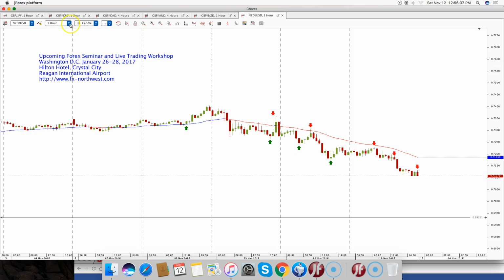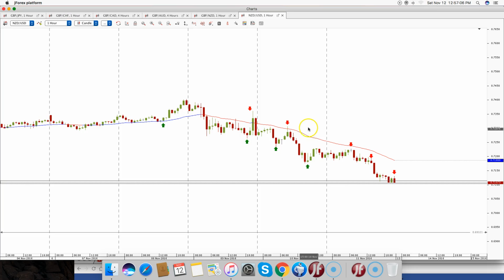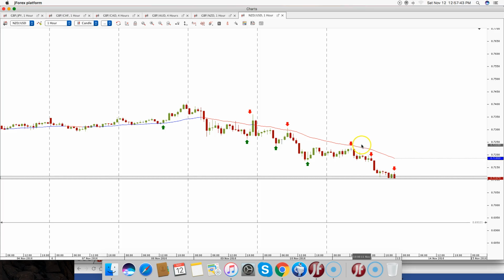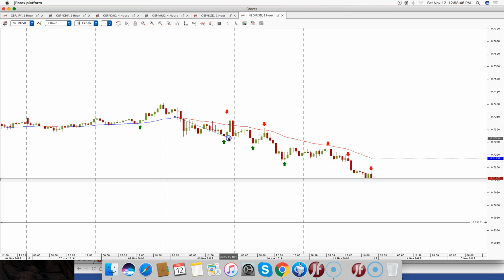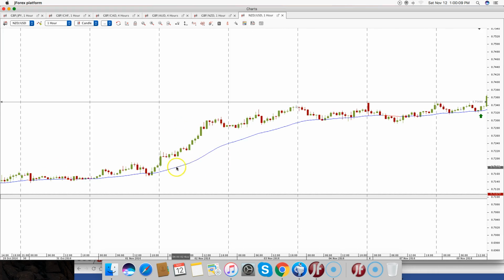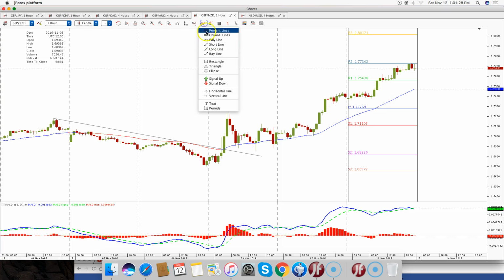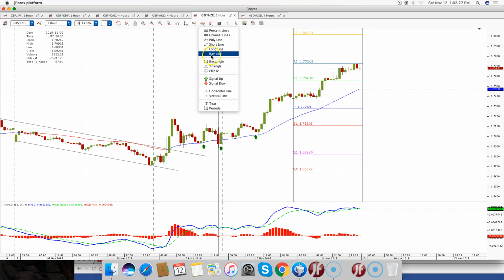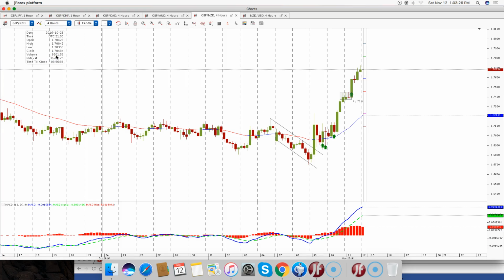Trading in the direction of the Trend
Upcoming Forex Seminar and Live Trading Workshop
Washington D.C. January 26-28, 2017
Hilton Hotel, Crystal City
Reagan International Airport